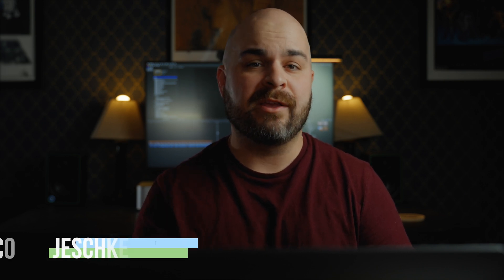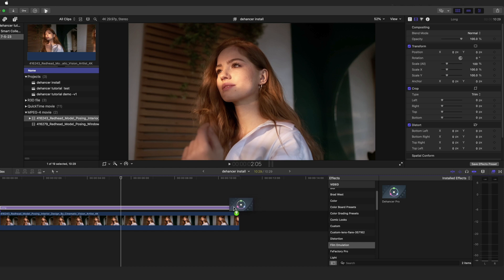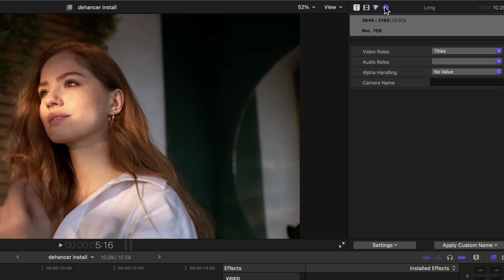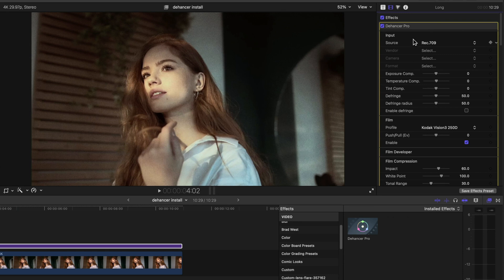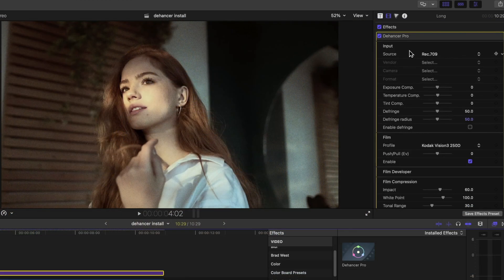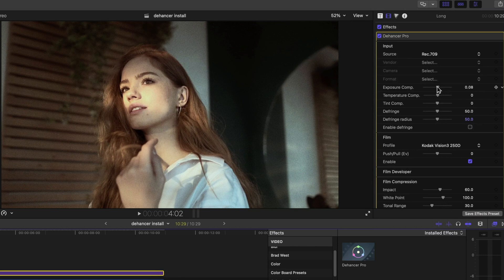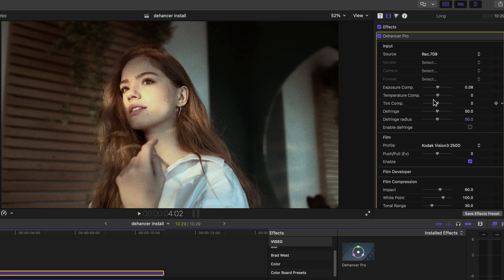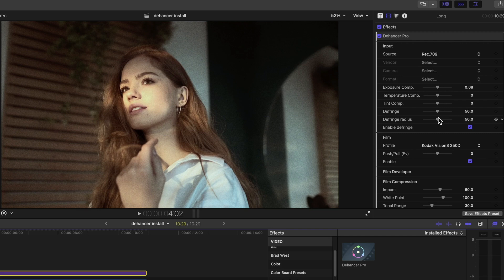Dehancer for FCPX Tutorial. Part 2: Proper Color Settings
In this tutorial series, you'll learn how to set up and install the plugin, establish precise color settings, and expertly grade your footage from start to finish, utilizing every tool at your disposal and more!